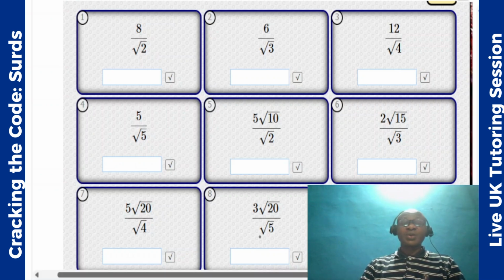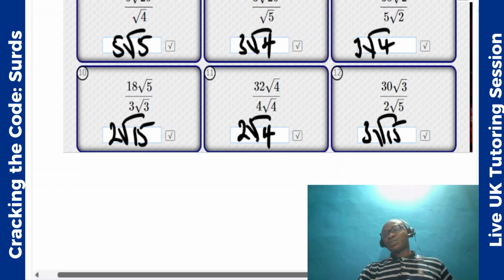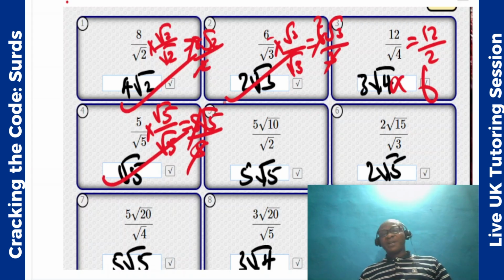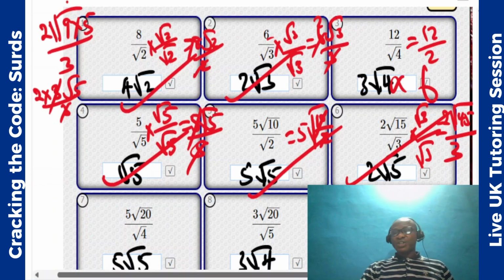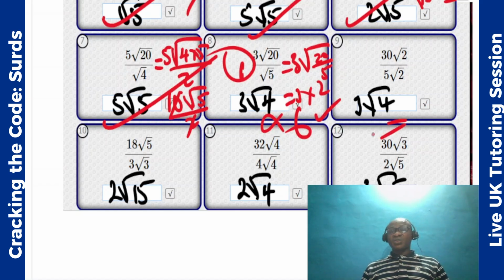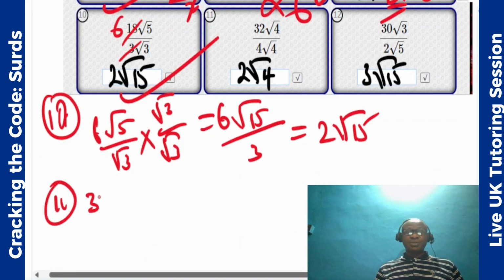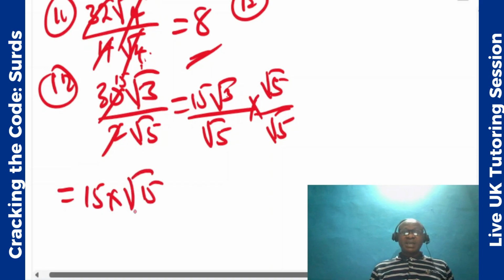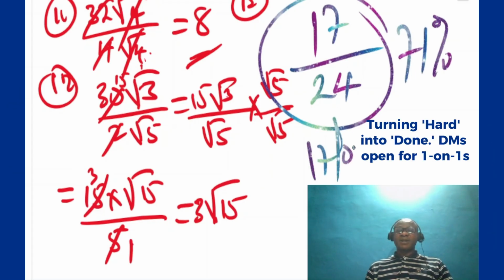How We Tackle Surds: Real-Time 1-on-1 UK Math Tutoring Session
Another productive session of live 1-on-1 tutoring! We are diving deep into Surds today to refine technique and accuracy. My student just hit a 71% milestone, and we are working hard to push that even higher! 📈

💡 At Master Global Mathematics, I specialize in helping students gain the confidence they need to succeed in their GCSE and international exams.

📩 Parents: Ready to see your child improve their math grades?